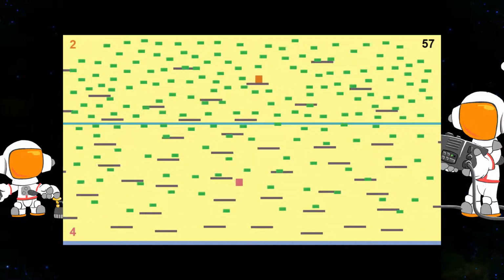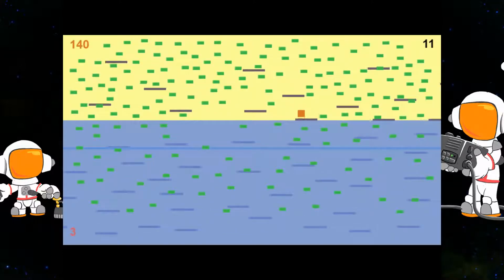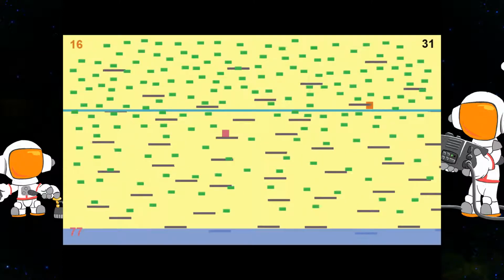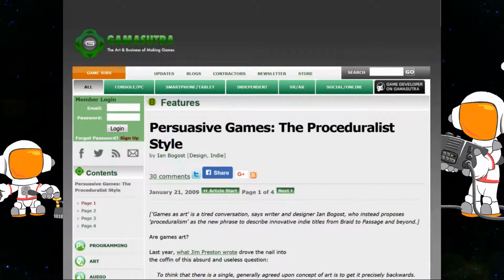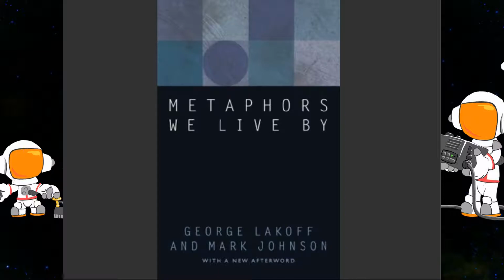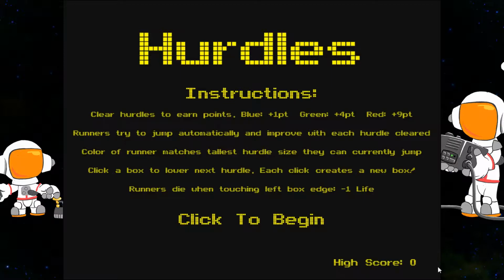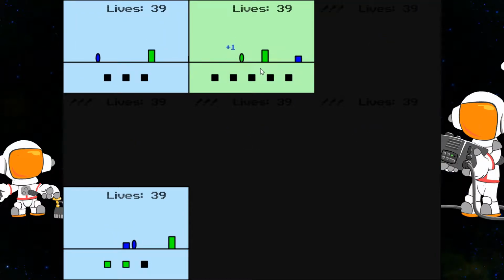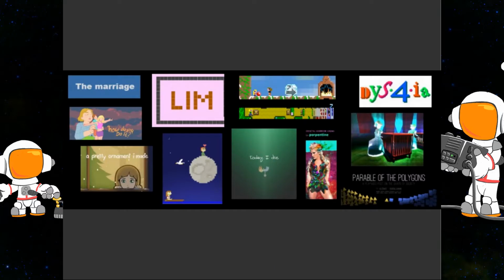Procedural Metaphors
Indie Game Designer Jamey Stevenson provides an overview about creating games that uses mechanics and systems to create real-world metaphors.

PRESENTER
Jamey Stevenson

Every 2nd Thursday of the month, a lesson voted by the members of Tech Valley Game Space is presented and live-streamed here, provided we have the presenter's permission.

We stream every Sunday here and on twitch.